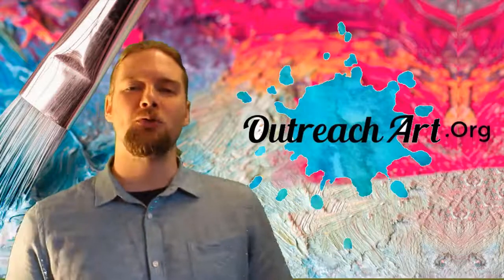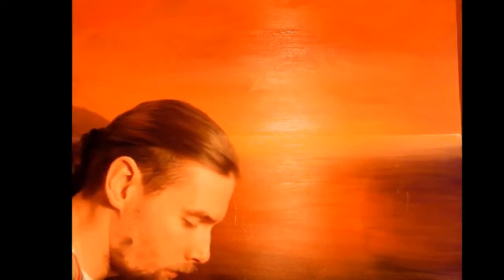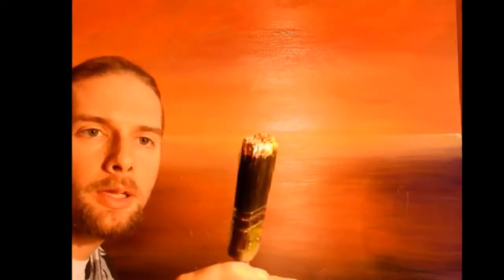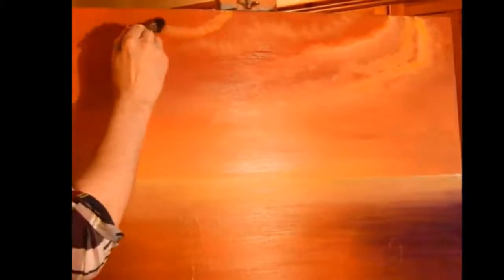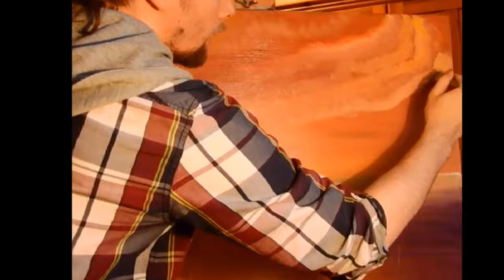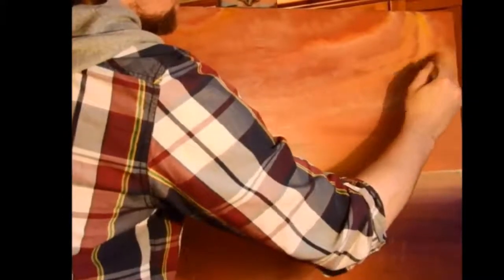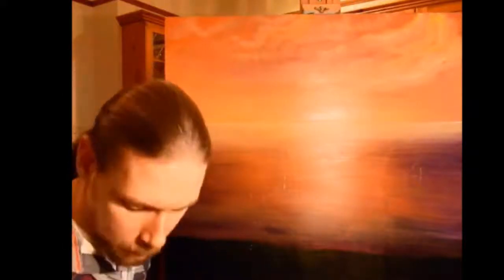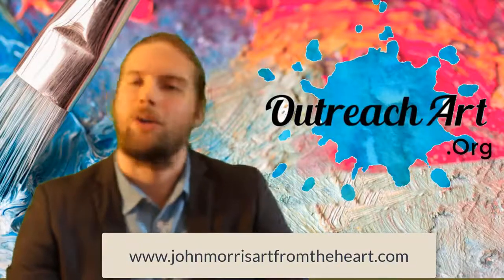Painting Clouds in Acrylics lesson | Art tips with John| Episode 11|How to paint clouds| John Morris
Have you ever wondered how to paint nice thick, fluffy clouds that are simply amazing? Then this video is for you!
Learn how to paint clouds, simply and effectively using this very simple method.